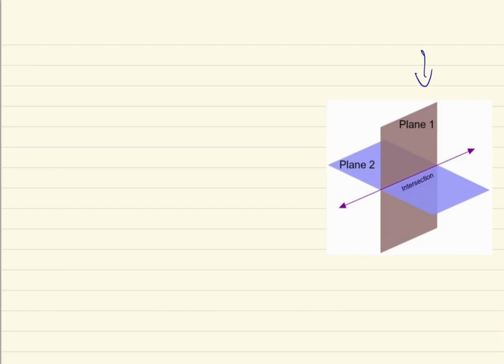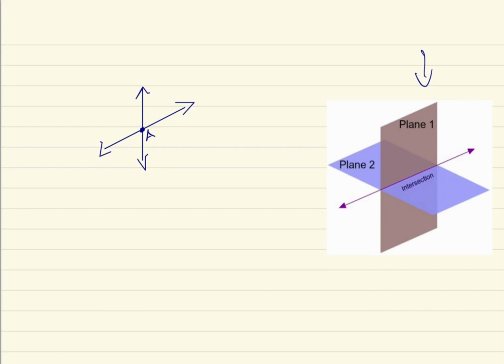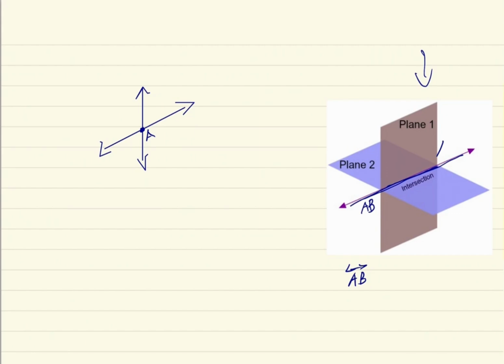What Is an Intersection? | Simply Explained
What is an intersection in geometry? In this lesson, you’ll learn what an intersection is and how to identify where lines, segments, or rays meet.